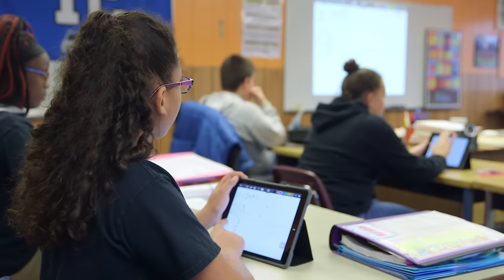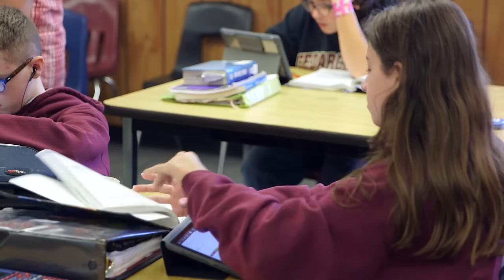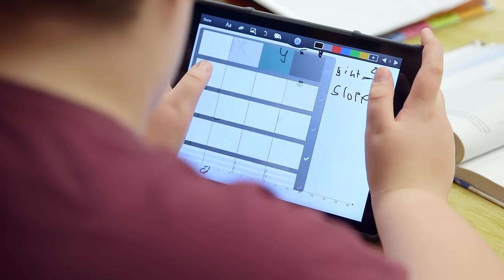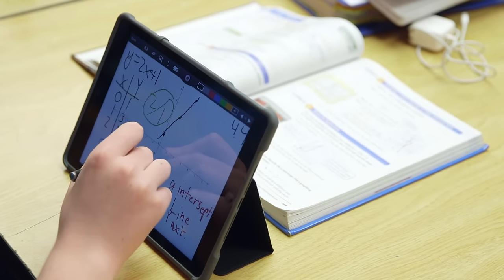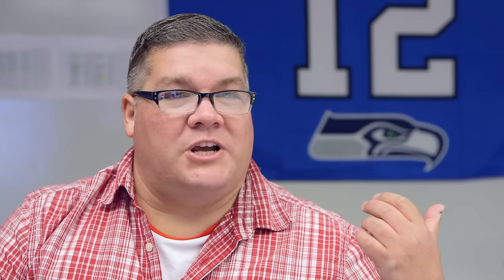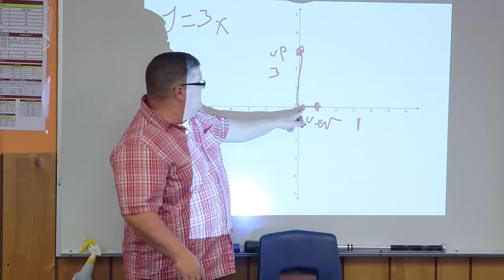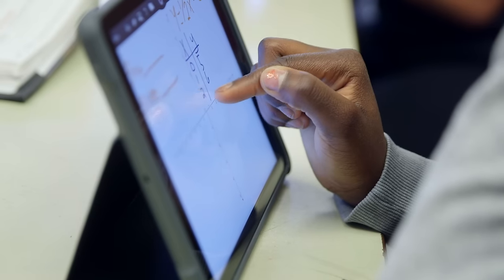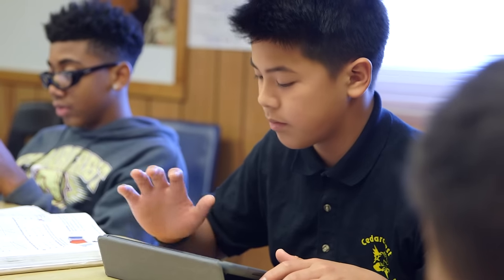iPads enhance arithmetic at Cedarcrest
Cedarcrest Middle School's Jeremy Wallace is the second teacher honored this year as a Digital Learning Showcase Teacher. In this video, he talks about how the 1:1 iPads are changing his classroom and the way he teaches math.